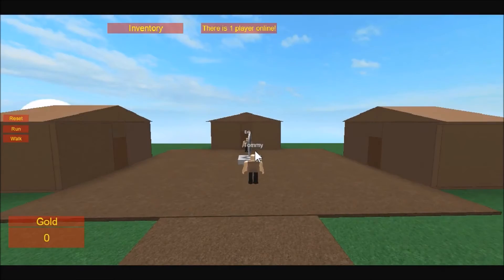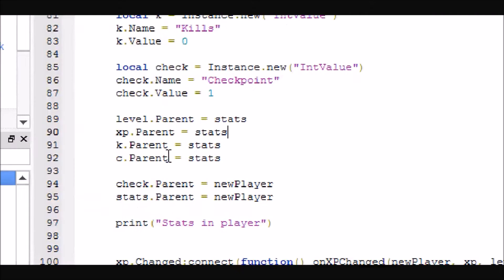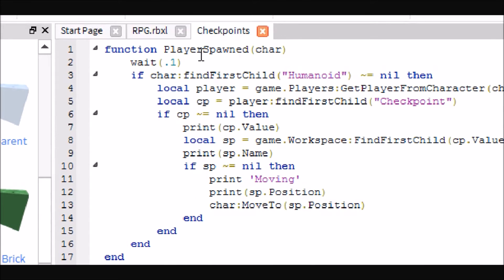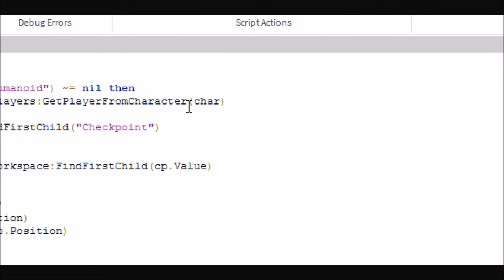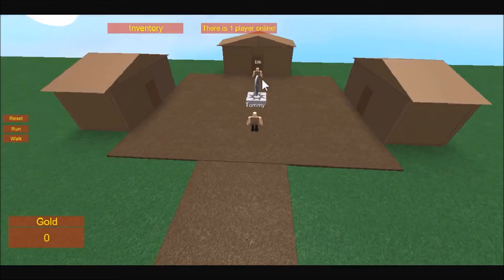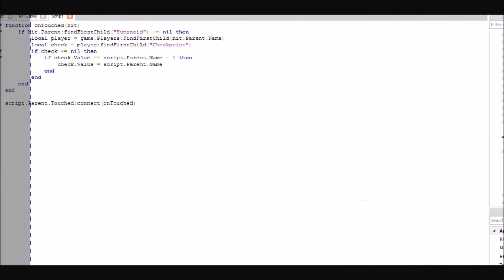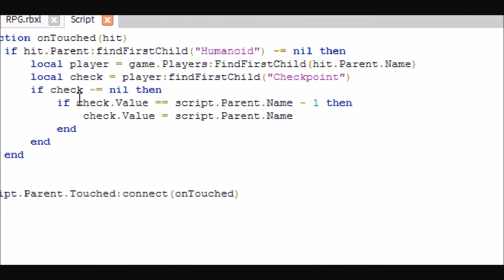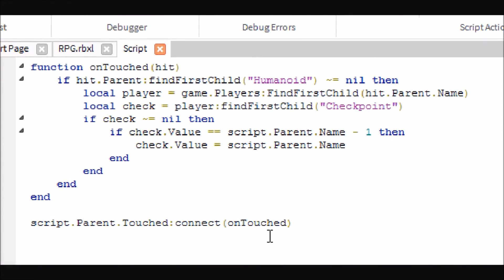Roblox Scripting Tutorial: RPGs Part 4 - Checkpoints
I know you guys have been waiting for this one for a long time. So here it is! Checkpoints!!